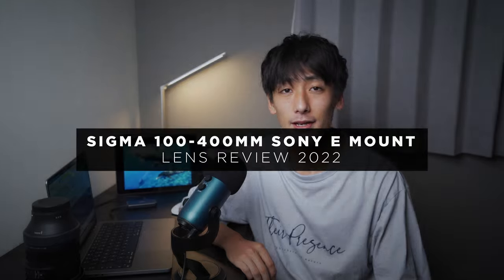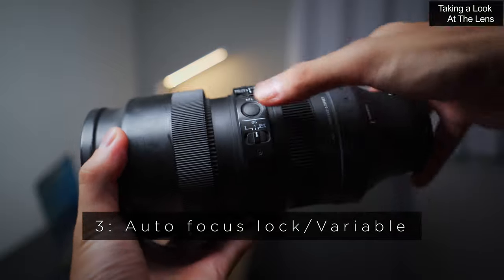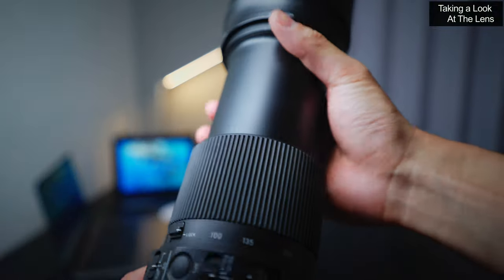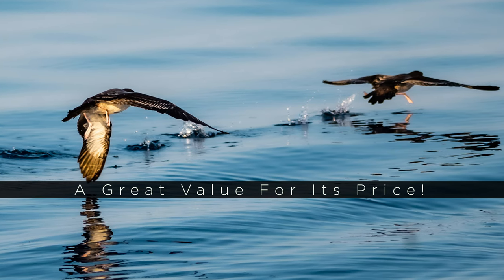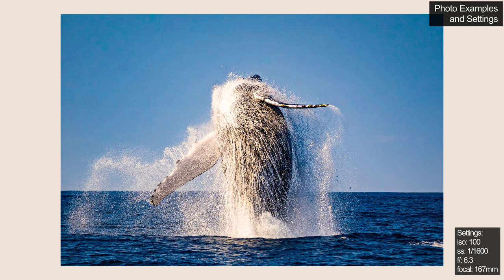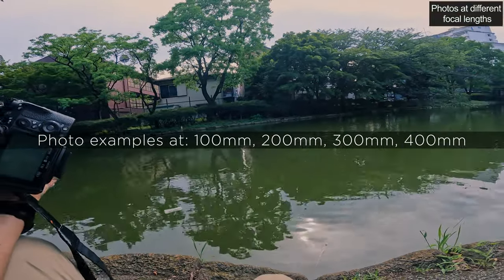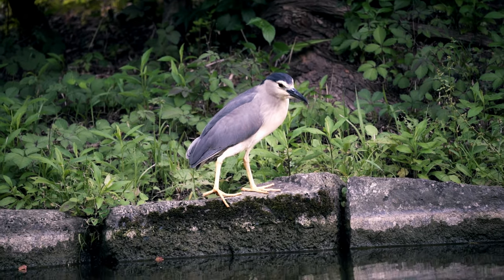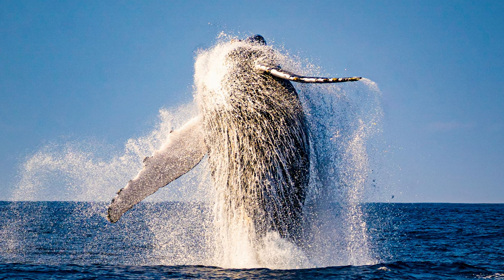Sigma100400mm Sony E Mount Review and Photo's in 2023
Sigma100400mm Contemporary Sony E Mount Review and Photo's in 2023

This is the lens i reviewed in todays video:
[Sigma 100-400mm sony e mount]

I think i forgot to mention in the video directly but the camera i used for all these shots along side the sigma100400mm lens was the Sony A7III! I definitely recommend getting this lens if you are thinking about buying a zoom lens for a sony camera, happy to answer any questions in the comments below!

Ryuta

This is a list of the gear that i use!!

My Main GoPro’s
[Hero 10Black]
[Hero 9 Black]

My Backup GoPro
[Hero 8 Black]
[Hero 5 Black]

Micro SD card for GoPro [128gb-fast]
SD card for Sony Camera [128gb]
External Hard Drive [2tb]

My GoPro Mounts:
[3 Way Mount]
[Bite Mount]
[Neck Mount - for pov]

[Sony A7III]
[Sony A6000]

My Lenses
[Tamron 17-28mm sony e mount]

Chapters:
0:00 - Intro
0:37 - Lens Features
1:55 - Price Comparison
2:29 - Photo Examples
3:55 - Photo at Each Focal Length
5:00 - Video Example
5:20 - Focus Speed
5:56 - Summary